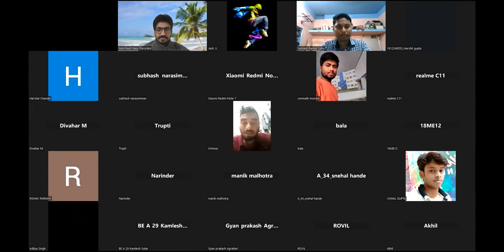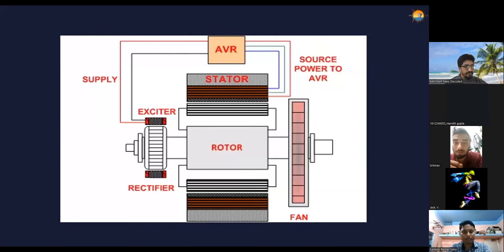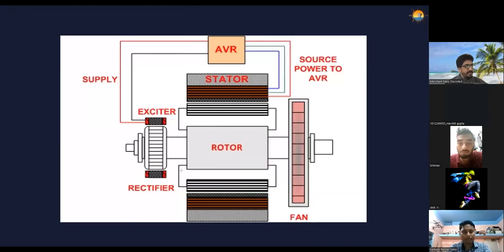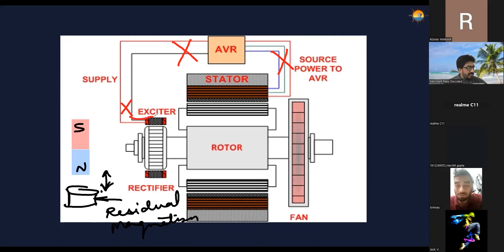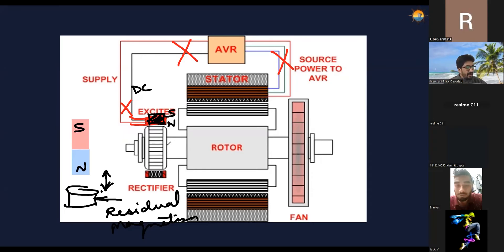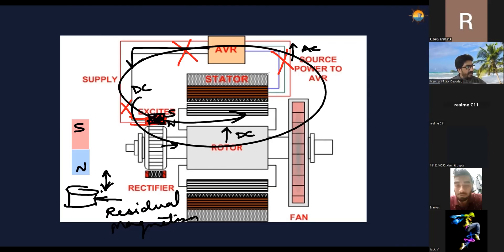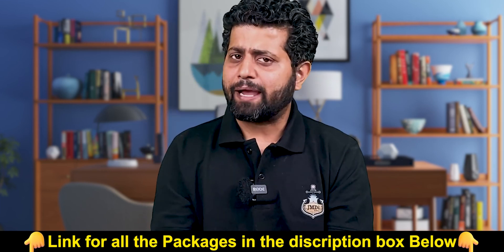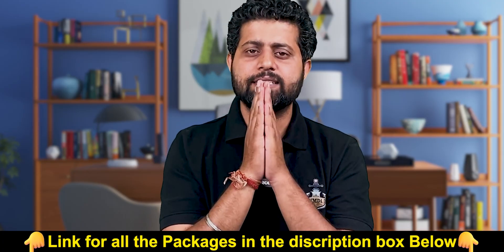How Does AVR (Auto Voltage Regulator) Work? | Merchant Navy Decoded Technical Workshop